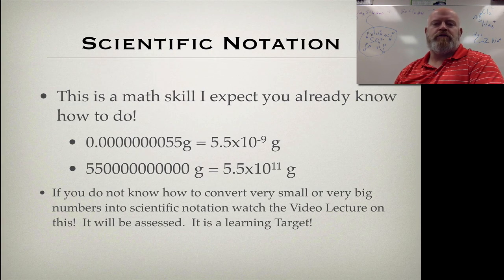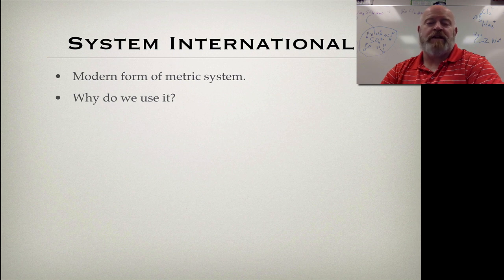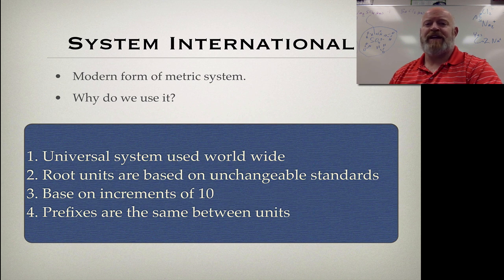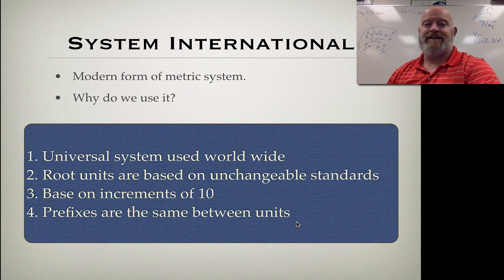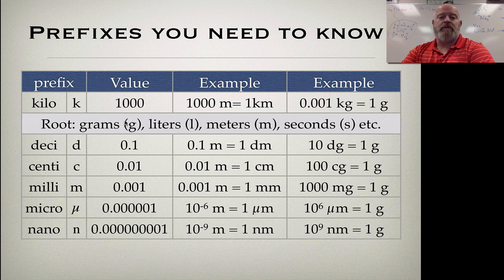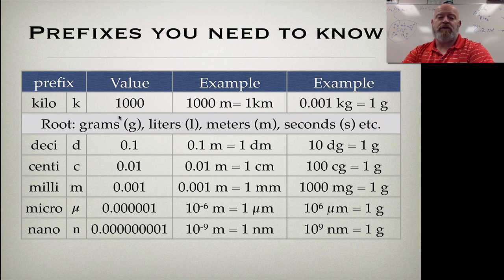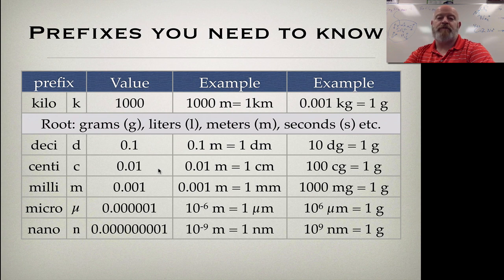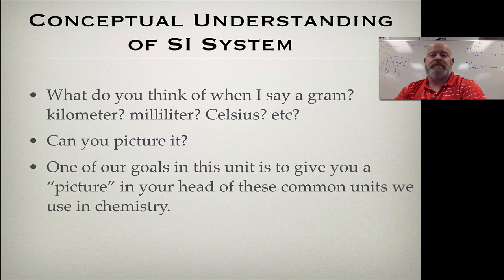SI System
I can use the SI system for all measurements and calculations.

I can conceptualize the quantity of everyday objects in the SI system.  (i.e. a sugar cube is about a milliliter.)